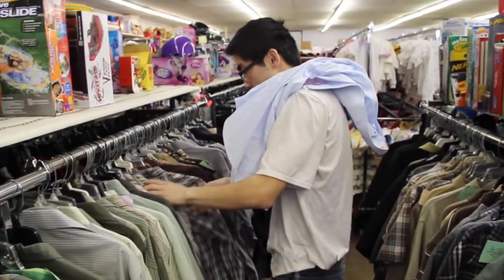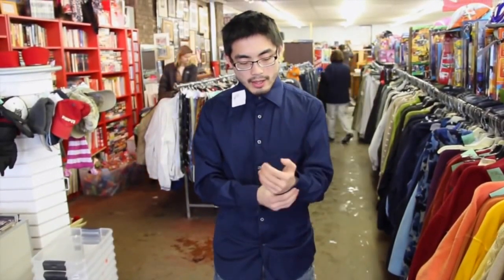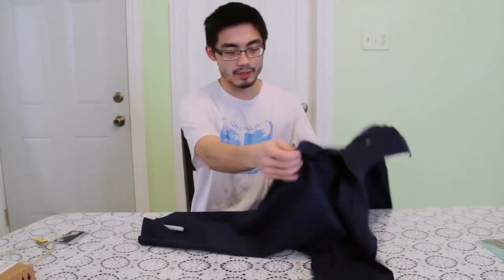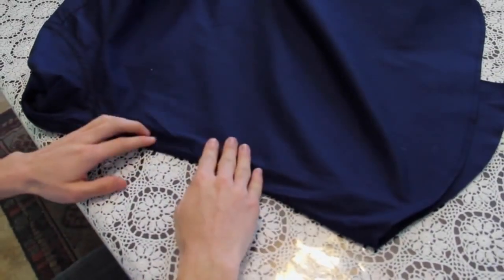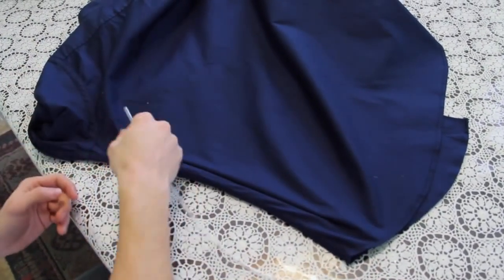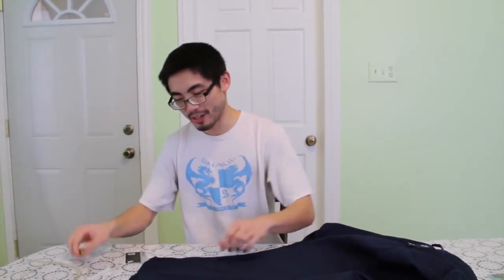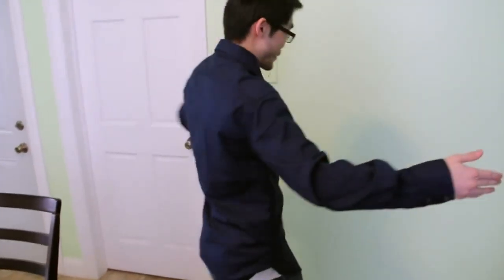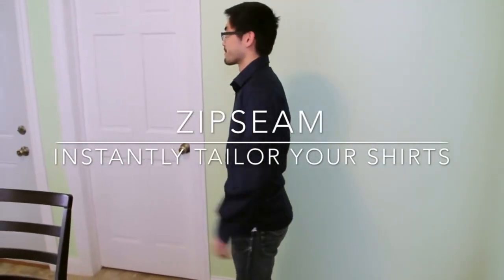ZipSeam @ the thrift shop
turning a baggy $2 shirt into something much better fitting